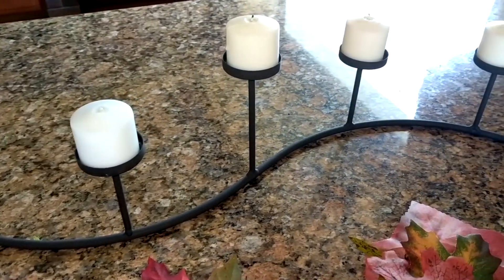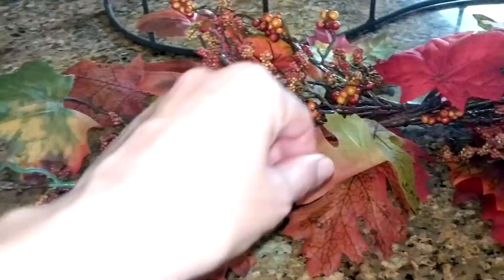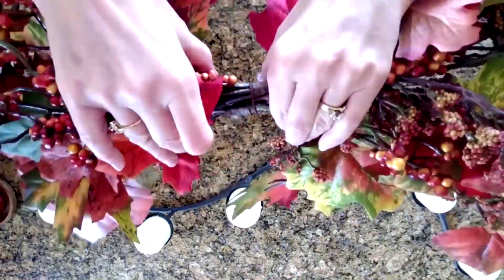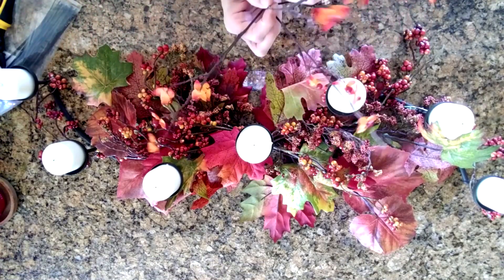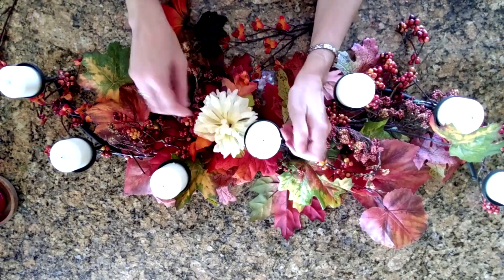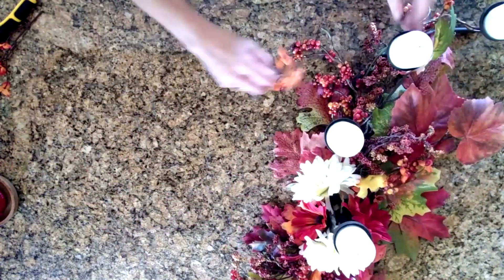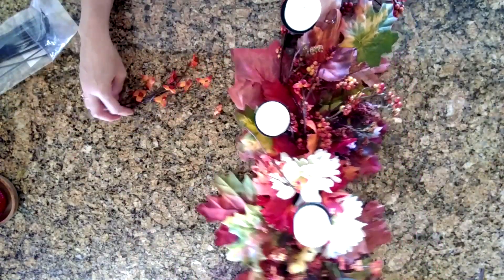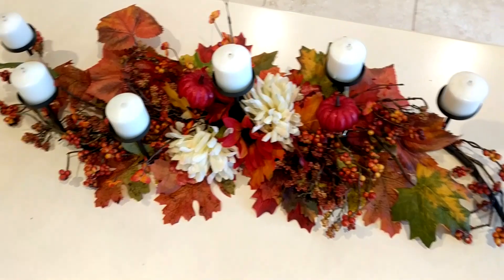Hocus Pocus Challenge Part 1 hosted by Crafty Kitty || Fall 2018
Today I am participating in Part 1 of the Hocus Pocus Challenge being hosted by Crafty Kitty.  Links to the challenge playlist & Crafty Kitty's channel appear below.  Please check them out!

For part 1, we were supposed to do a DIY or revamp project for Halloween.  I intend to use my revamped item for both fall and Halloween so, I have not made it specifically Halloween themed.